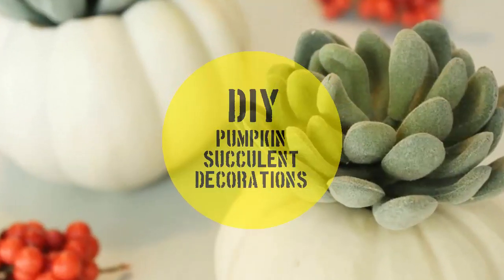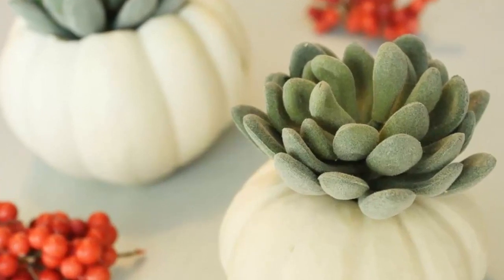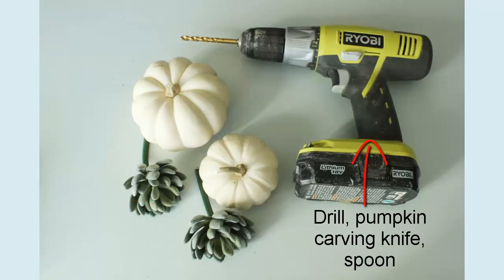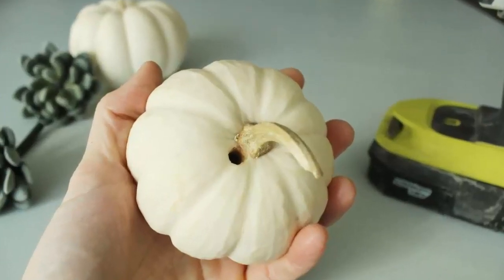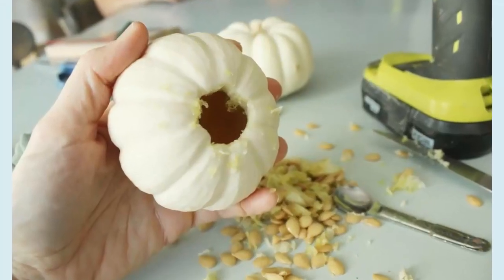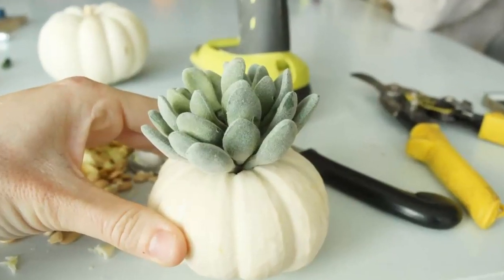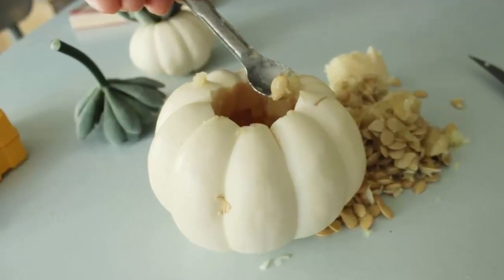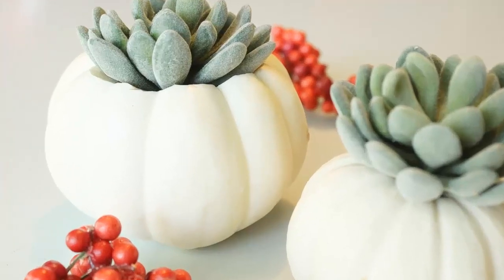DIY PUMPKIN SUCCULENT DECORATIONS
Materials Needed:
• Mini white pumpkins, proportionate to your succulents.
• Artificial succulents.
• Drill, pumpkin carving knife, spoon .
step 1 : White pumpkins can have a particularly tough outer shell, so I’ve found it easiest to predrill a starting point for carving out the top of the pumpkin. If your pumpkin is slightly askew, as this one is, be sure you drill at a point that is directly perpendicular to the table surface when your pumpkin is sitting flat.
You want the hole to be at the top of your “seated” pumpkin more than centered around the stem. Drill into and through the upper shell.
step 2 :With your pilot hole started, it will be easy to carve out the top of your pumpkin. You only want to take about 1” or 1-1/2” out of the top of your pumpkin so your succulent will rest easily on the pumpkin itself.
step 3 : Use a pointed, serrated knife to begin at your pilot hole and carve a small opening.Pull out the stem and empty the seeds.
step 4 : Measure your succulent against the opening on your succulent.
Use wire cutters or tin snips to cut the succulent stem at that point. (Alternatively, you can simply bend it, depending on the size of the inside of your mini pumpkin.).
step 5 : Place the succulent into the mini pumpkin. Settle it down into the pumpkin’s belly. Ideally, the end of the succulent’s stem will dig slightly into the bottom of the pumpkin’s insides.
These will look lovely on a mantel, on a shelf during the fall season, or even on the Thanksgiving table.
I hope you love these sweet little DIY decorations for the autumnal holidays. Happy DIYing!.

►CONNECT WITH KAISAN DIY !